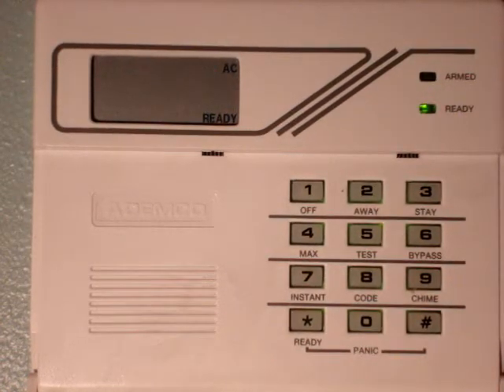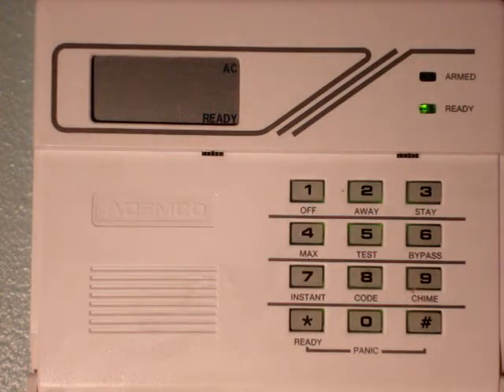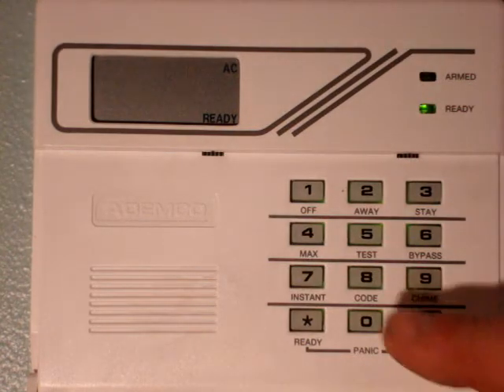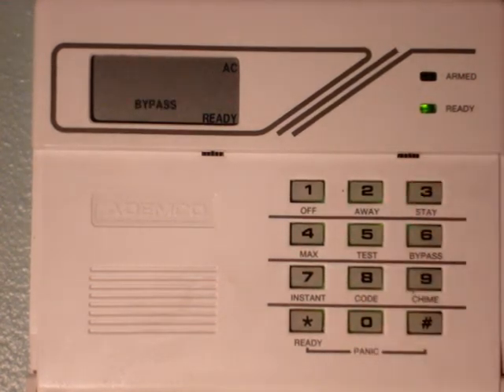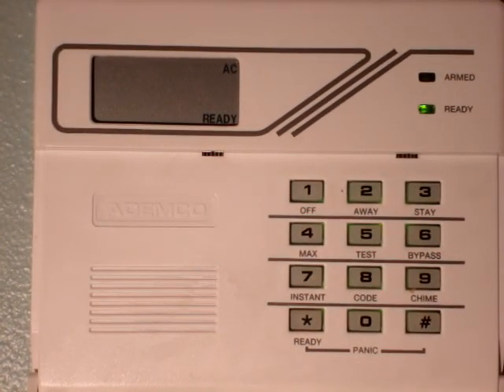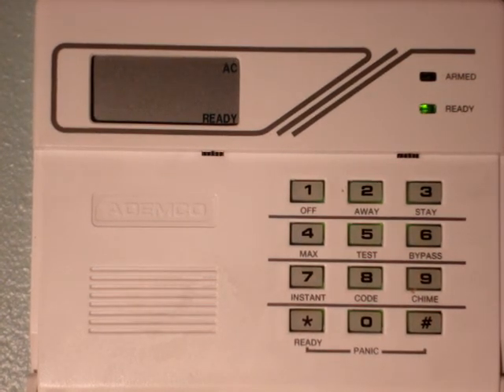Delta Security online, tutorials, how to perform a zone by pass on a Ademco Vista 10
Delta Security online, tutorials, how to perform a zone by pass on a, Ademco Vista 10, using a 6148 keypad.